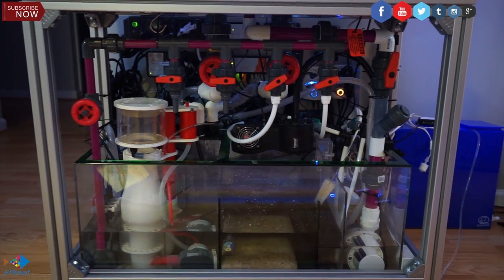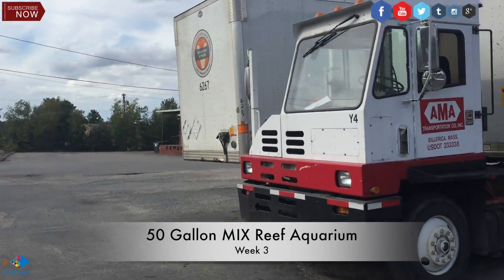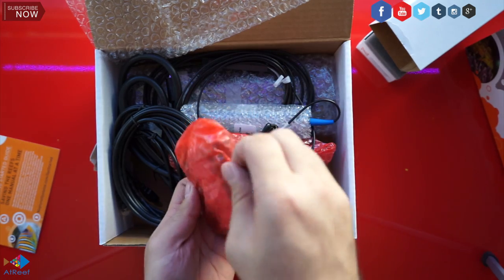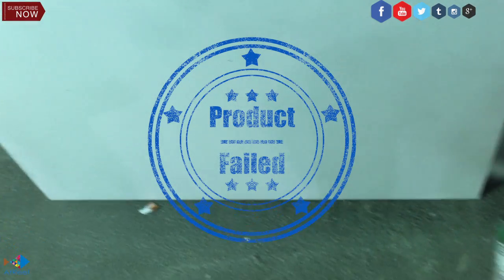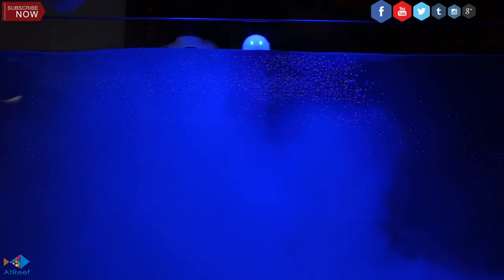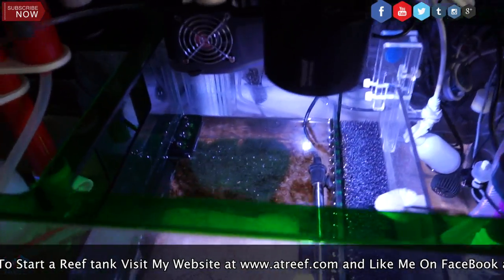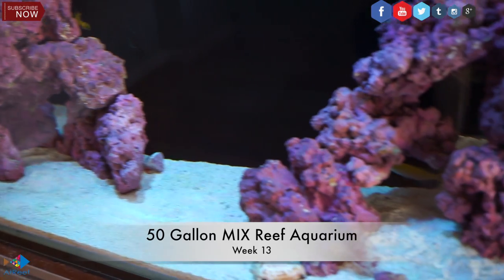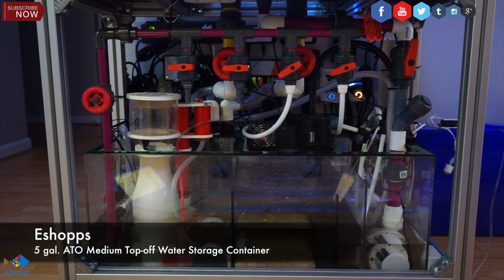How to Start a Reef Aquarium The Right Way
Hello and thank you for stopping by. this has been a long process for me but at the end of the day it was worth waiting for it. please watch this video and enjoy.